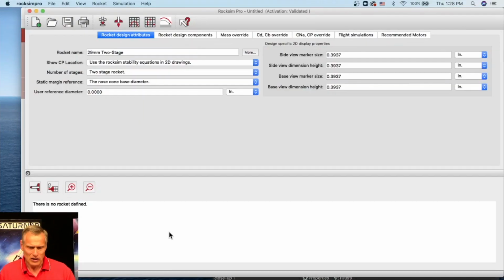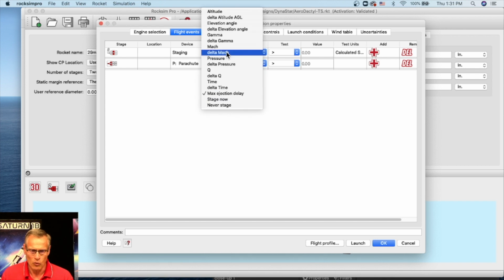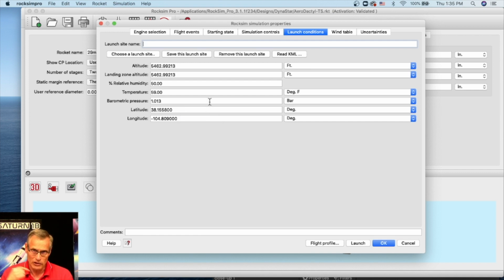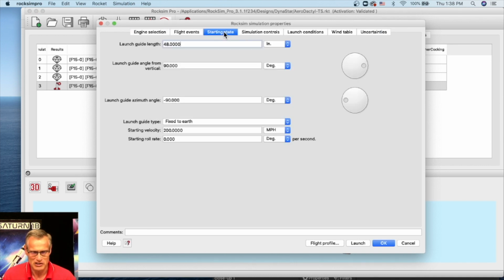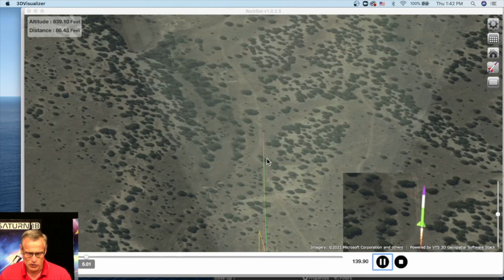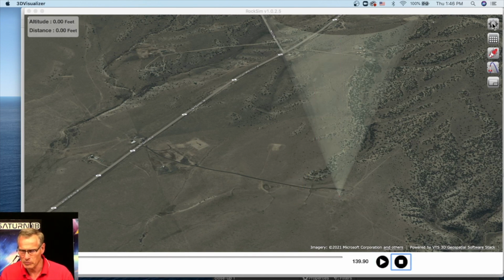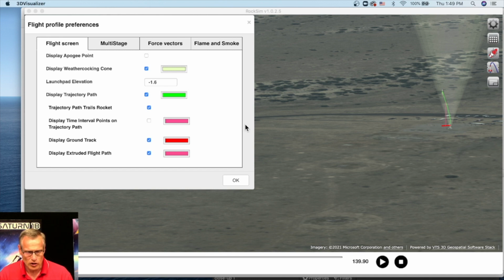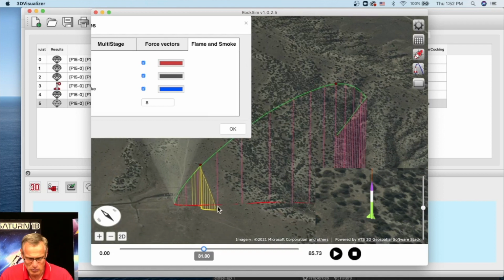Your First Simulated Rocket Launch in the RS-PRO software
This video runs you through your very first launch simulation using RS-PRO software and the new 3D Launch Visualizer. This allows you to see your rocket design take off from your launch site.

We'll set up the simulation, and then run through some of the preferences you'll see in the 3D Launch Visualizer, like turning on smoke, flame color, trajectory lines, and the weathercocking cone.